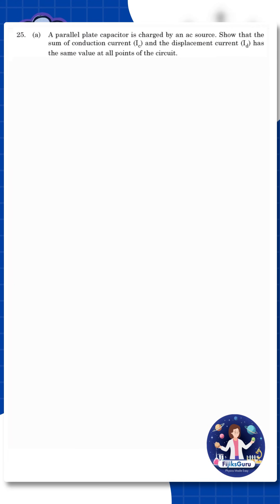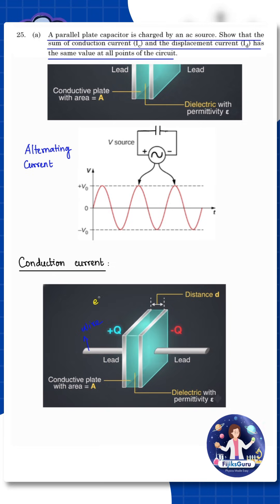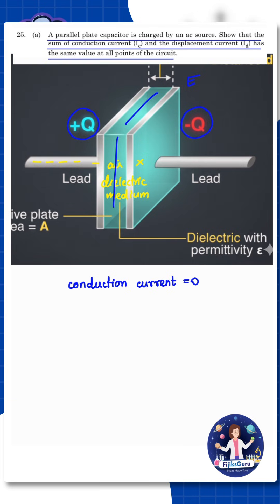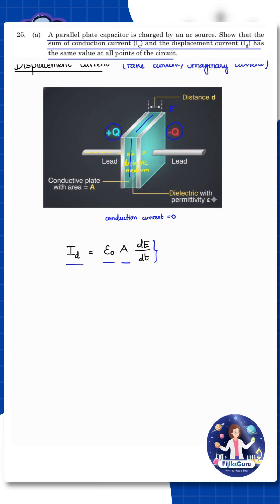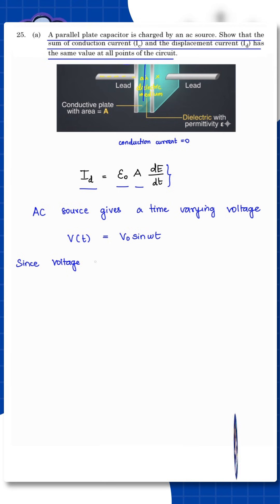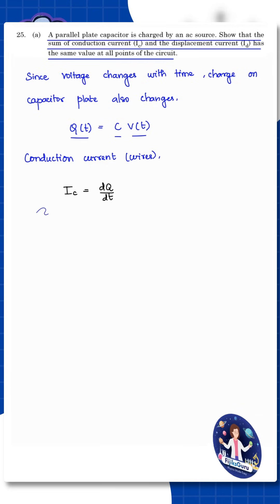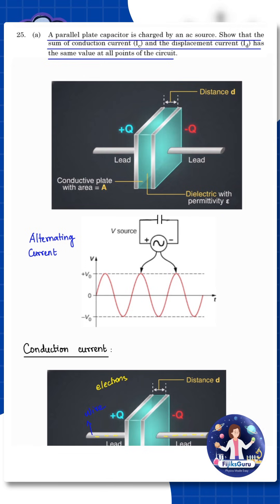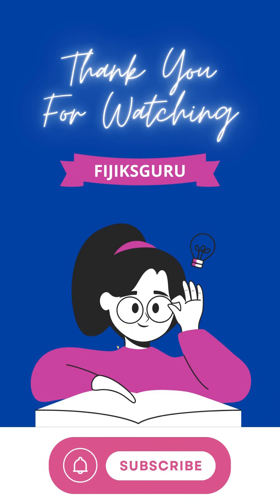Conduction vs Displacement Current Explained in 10 Mins | Parallel Plate Capacitor Made Easy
In this video, I explain conduction current, displacement current, and how they work inside a parallel plate capacitor connected to an AC source.
I also solve the question:

“Show that the sum of conduction current (Ic) and displacement current (Id) is same at all points of the circuit.”

This is a most important concept from Electromagnetism, and I have explained it in a simple and easy way.

If you are preparing for CBSE, NEET, JEE, TNPSC, TRB, or any Physics exam, this video will help you understand the topic clearly.